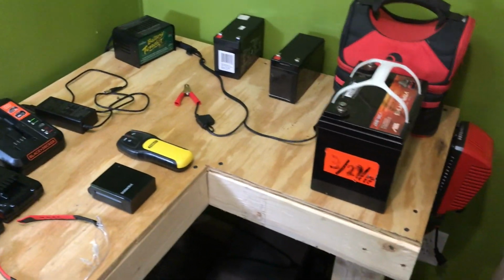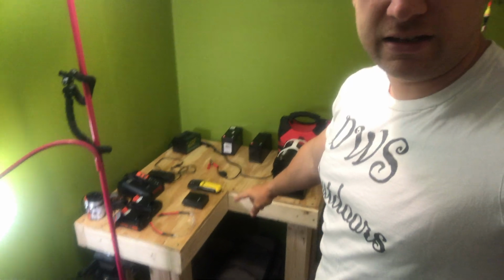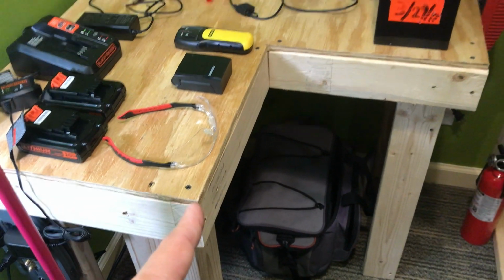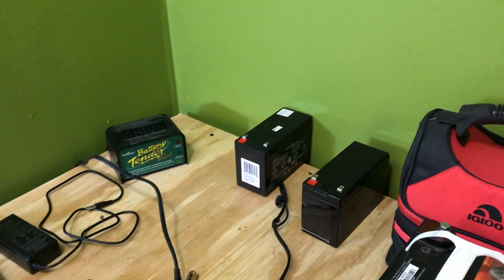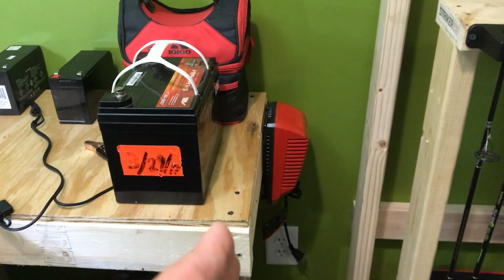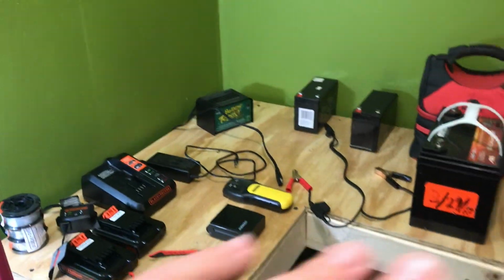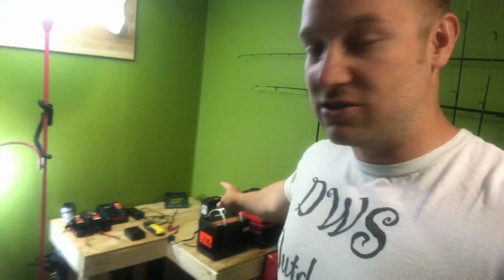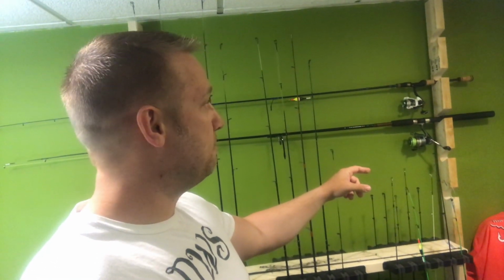Tackle Tip Tuesday - DIY Battery Charging Station!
This Tackle Tip Tuesday should help anyone who has multiple Battery Charging NEEDS!

~Get the Gear Listed Here~
Battery Tender Plus
Heavy Duty Surge Protector/Power Strip